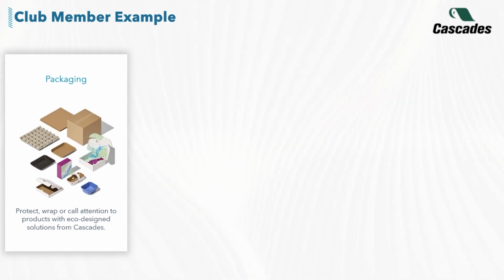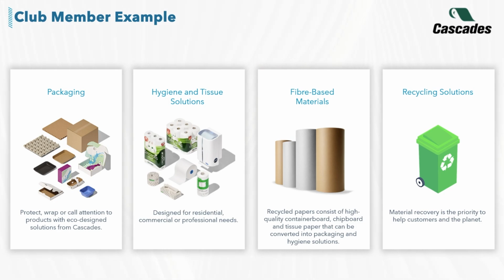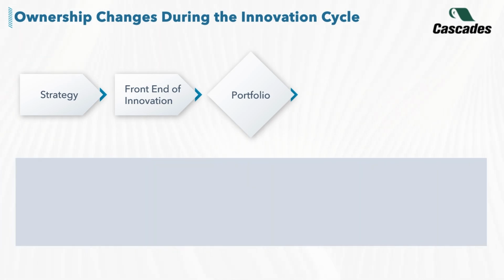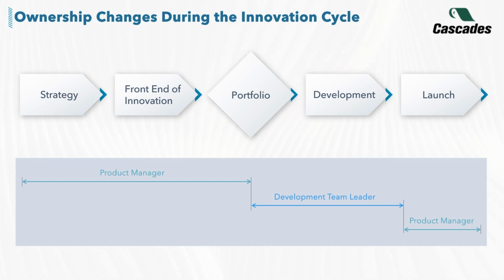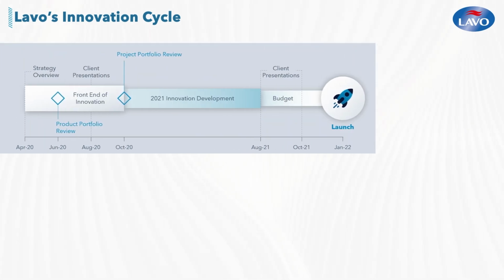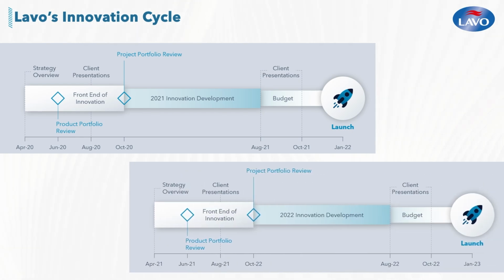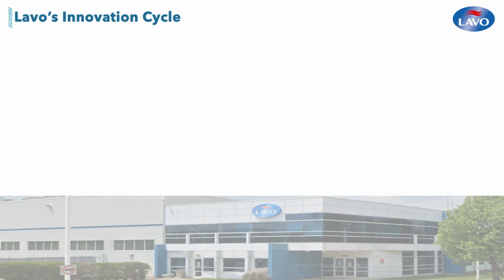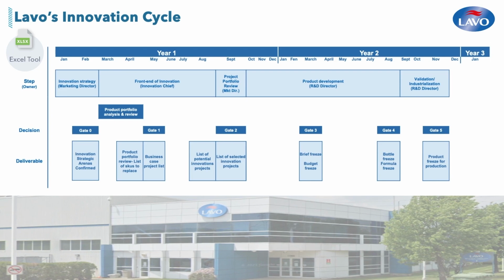Follow the innovation leader... but who is it?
It is common to change leadership in an innovation cycle to better reflect the function mainly solicited during a specific phase. Let's take a look at how Club members are doing it.